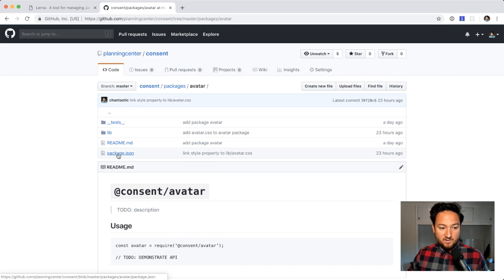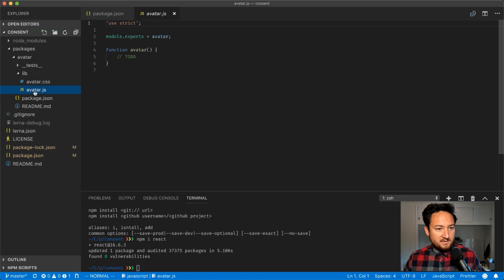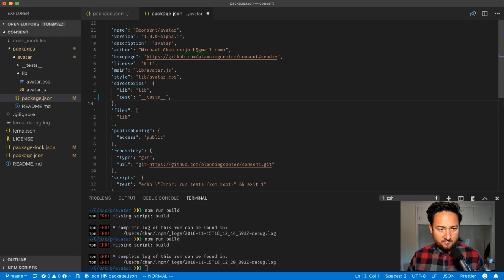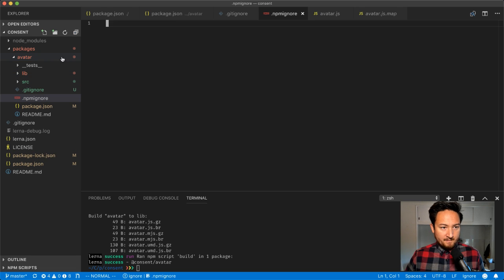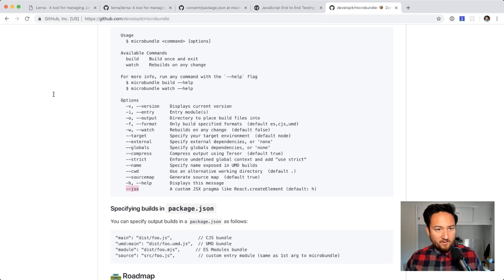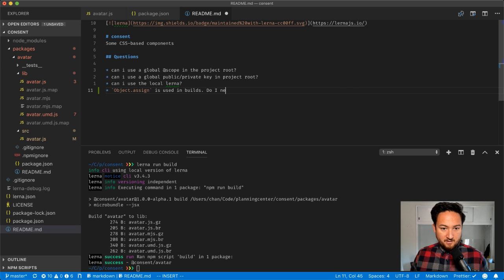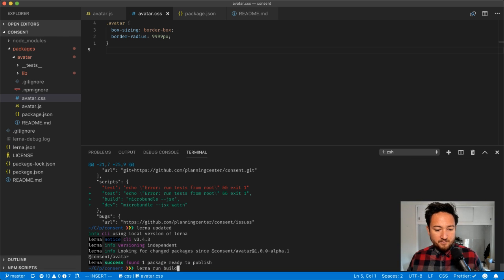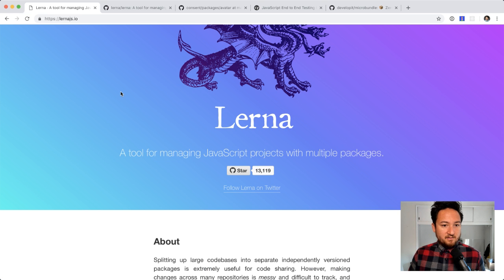🔴 Setup a monorepo with Lerna: dependencies 🐉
I'm setting up a new project for work. It's a set components that I'd like to publish as separate packages to an NPM org scope.

In this stream, we'll setup a new project with Lerna 🐉.